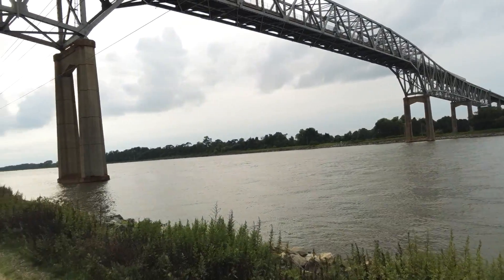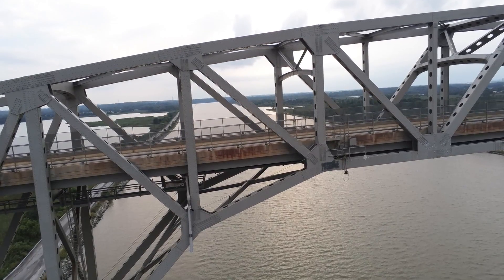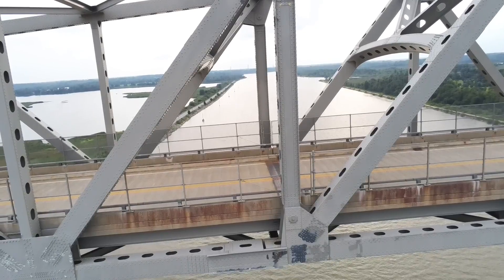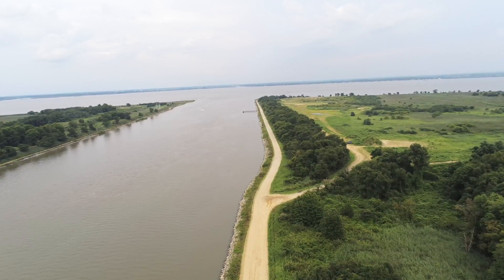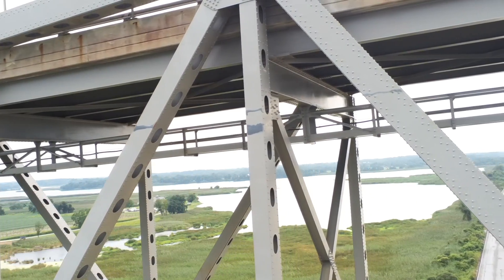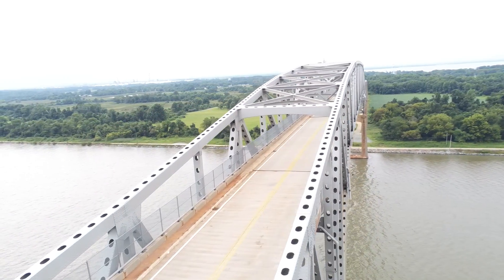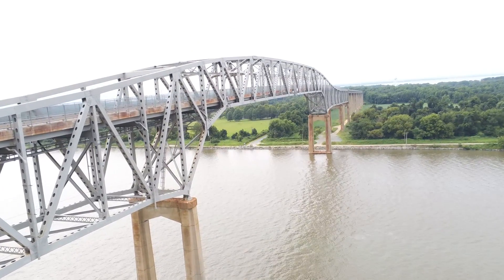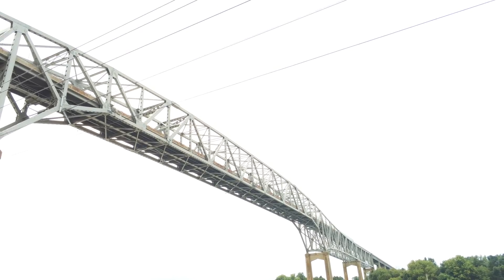Reedy Point Bridge C&D Canal Chesapeake Canal